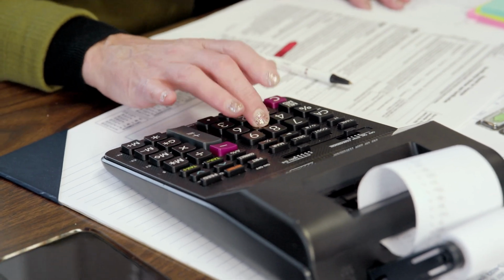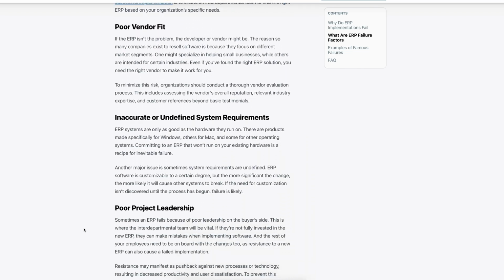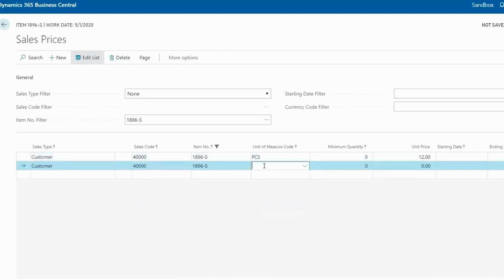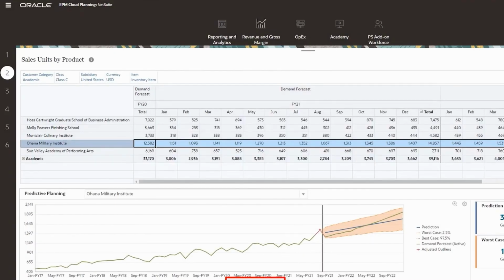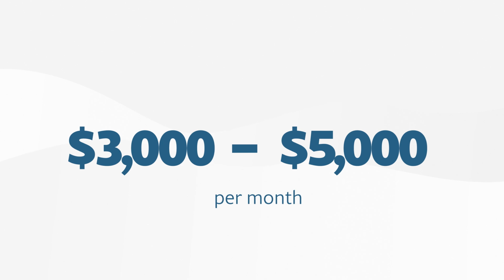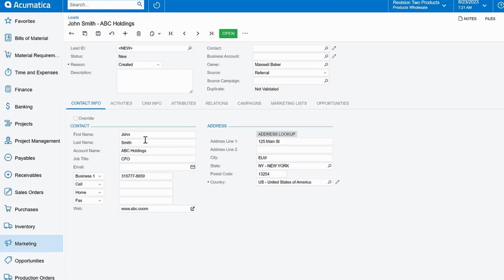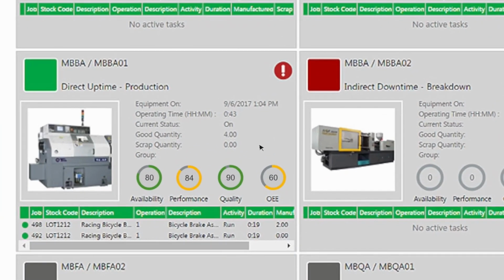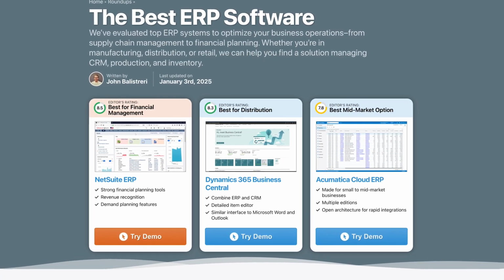The Best ERP Software of 2025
ERP systems vary widely in functionality, industry focus, and pricing. Some excel at financial management, while others shine in inventory tracking, production planning, or CRM. In this video, we highlight leading ERP solutions for different industries, breaking down their standout features, strengths, and costs.

Not sure which ERP is right for you? Our experts can help you compare options and pricing.

Timestamps:
00:00 – Introduction
01:54 – Microsoft Dynamics 365 Business Central
03:05 – NetSuite
04:43 – Acumatica
06:19 – SYSPRO